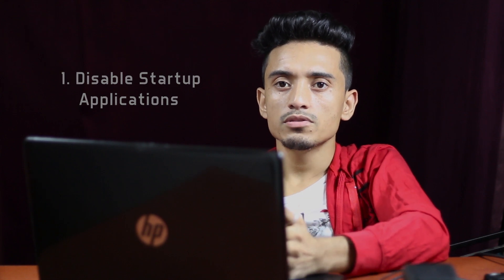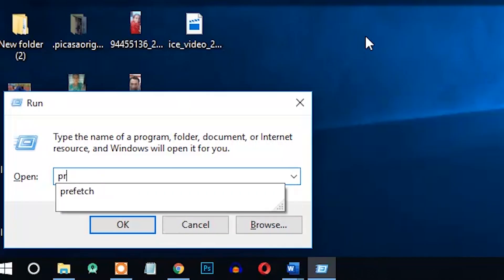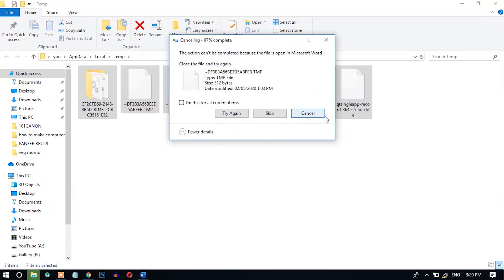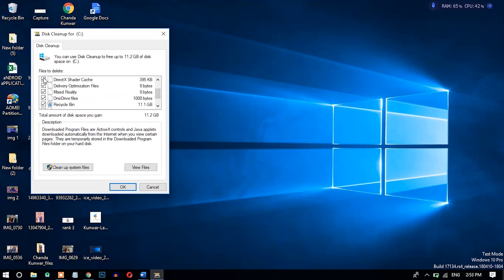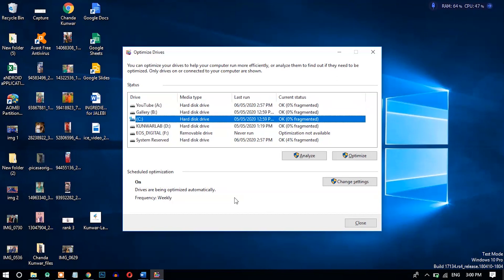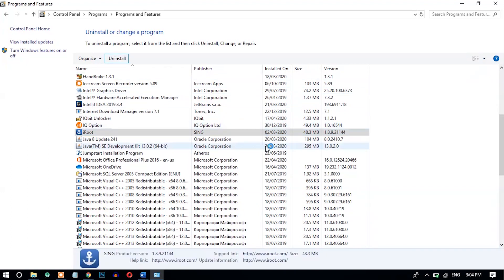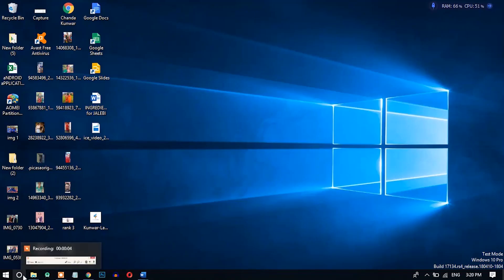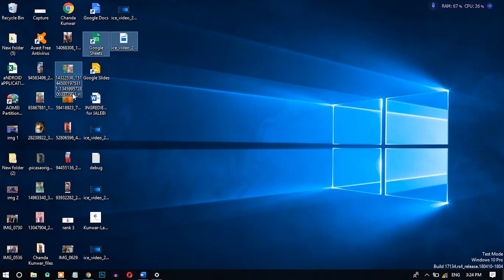Make Your Computer & Laptop 100% Faster for FREE 💻 | 10 Tips & Tricks | 2020 - Kunwar Lab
Make Your Computer & Laptop 100% Faster for FREE

Is your computer getting hang ? Are You frustrated using your slow computer ?  So in this video, i will show you 10 best tips to boost your computer system performance.

we are going to share how to make your computer much faster while working and loading programs. There is a bunch of reasons that your computer getting slower so you can figure out how to overcome them.